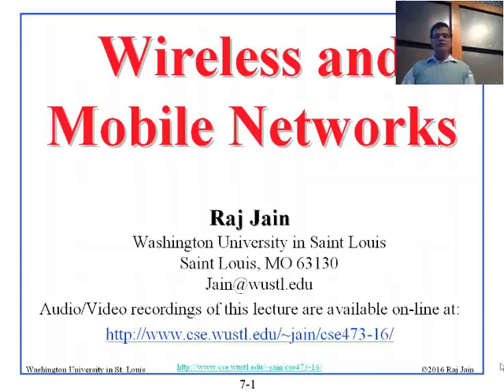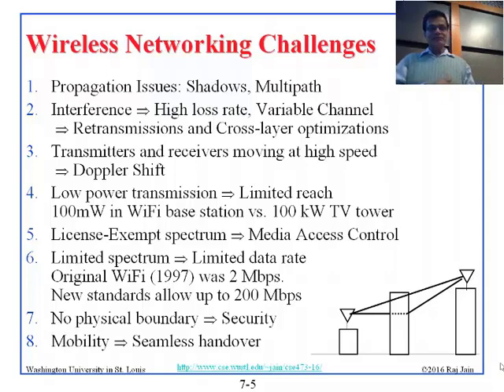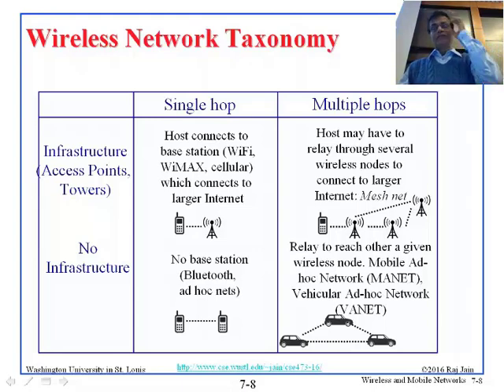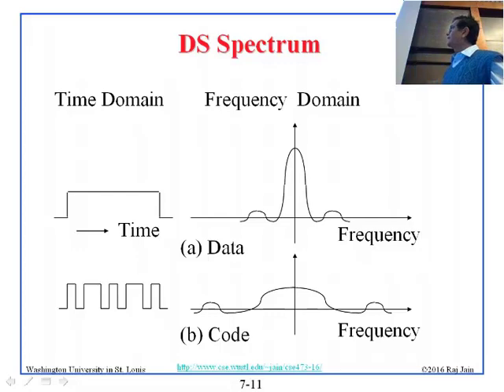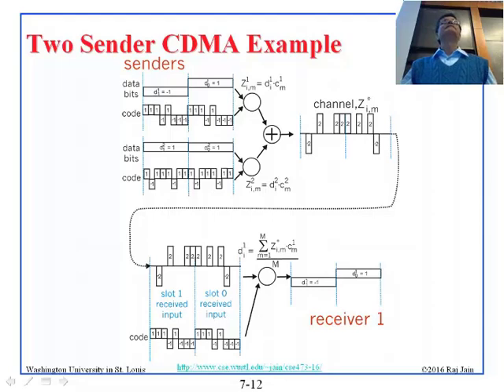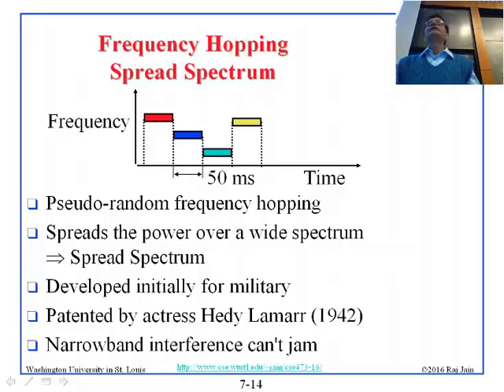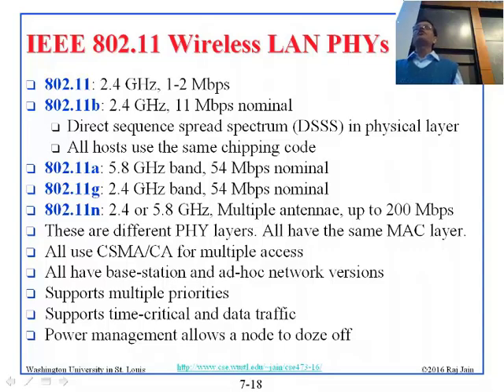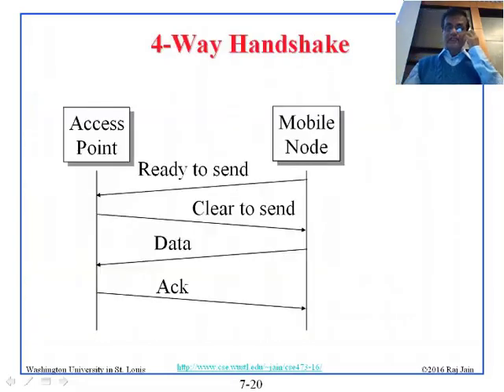CSE473S-19-7A: Wireless and Mobile Networks (Part 1 of 3)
Video recording of a class lecture in the course on Introduction to Computer Networking by Professor Raj Jain of Washington University in Saint Louis. This 7th module of the course covers wireless and mobile networks.